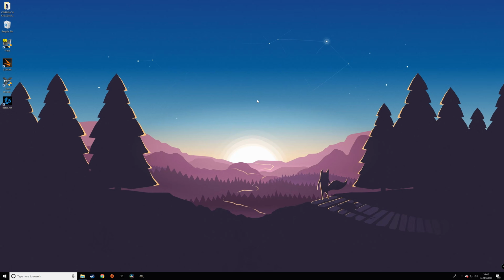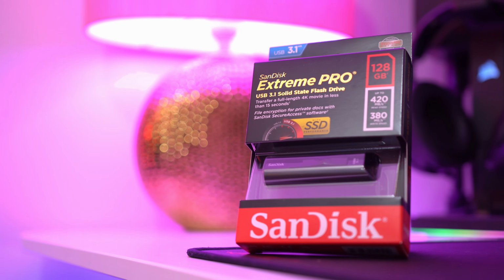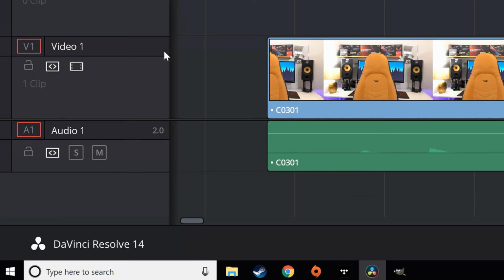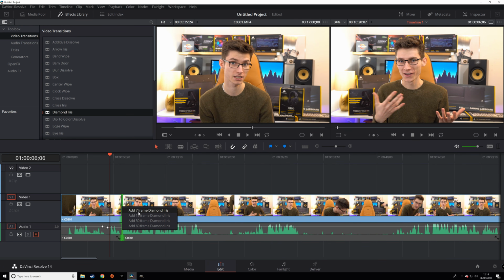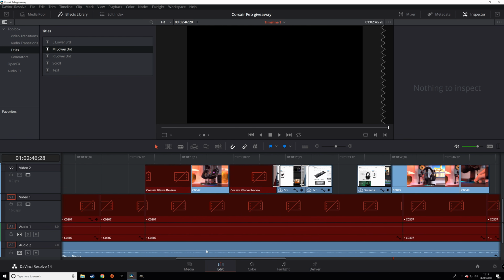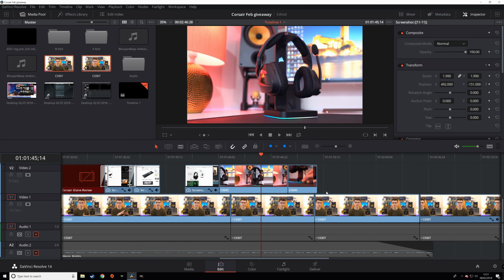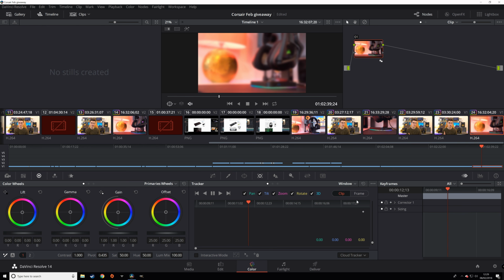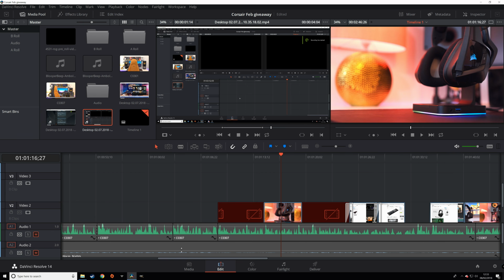How To Edit In DaVinci Resolve 14 - Beginner Tutorial!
Resolve 14 is FREE 4K video editing software that I use to edit and grade YouTube videos. This is a complete beginners tutorial to edit & grade in DaVinci Resolve 14.

My PC & Camera gear

Sandisk Extreme PRO Solid State Drive